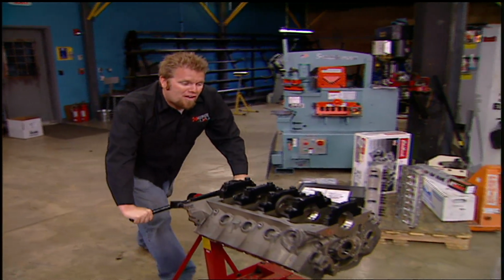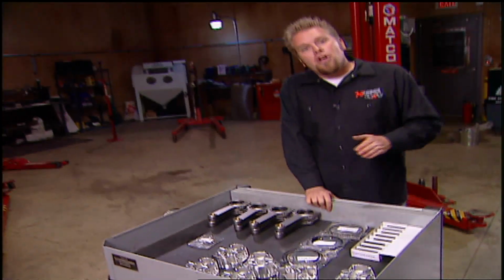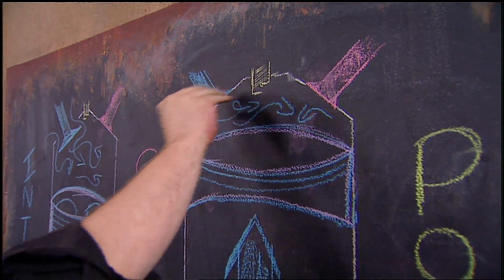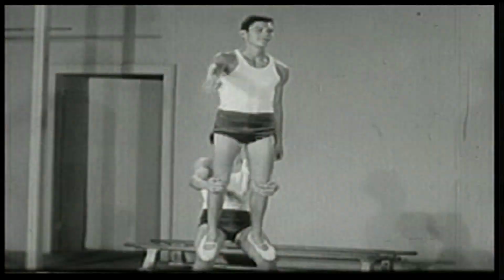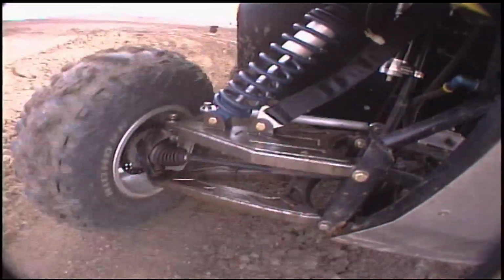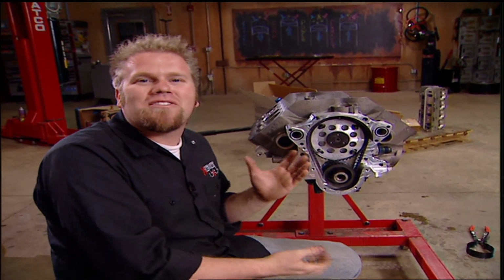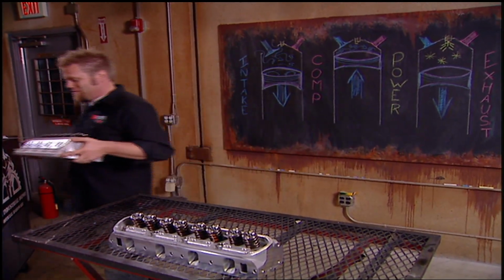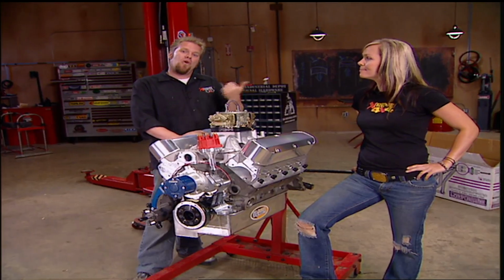Building Up A 700+ HP 434 Small Block For A CORR Pro II Trophy Truck - Xtreme Off Road S3, E19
In part four of our CORR Pro II race truck project, we'll build up of our killer 700+ horsepower 434 small block. Plus, Rhinos aren't just for deer hunting anymore. We're off to SOCAL for the latest craze - UTV Cross, where stock utility vehicles are pumped up and taken the the motocross track to race!